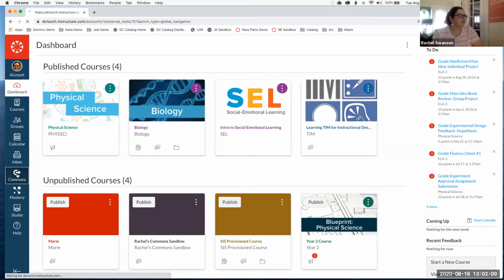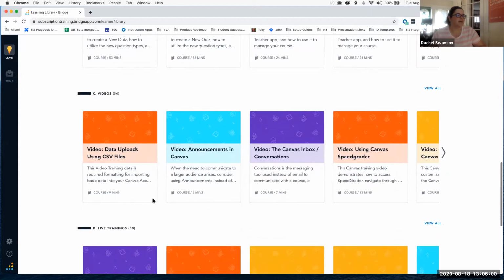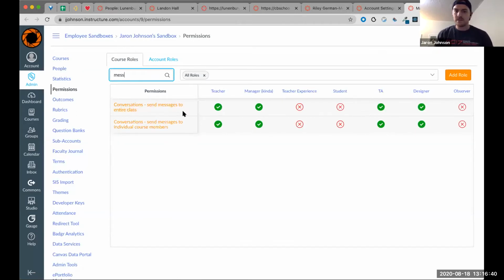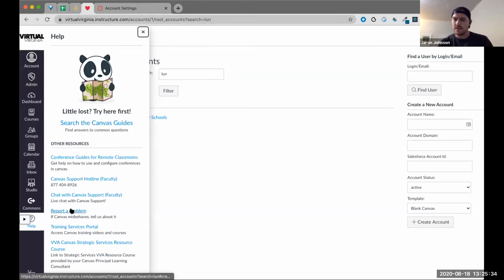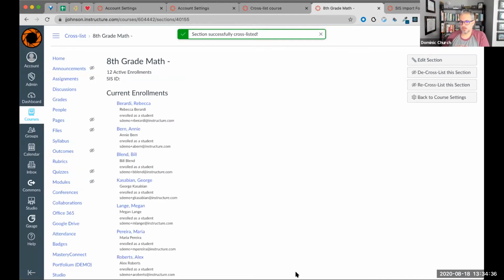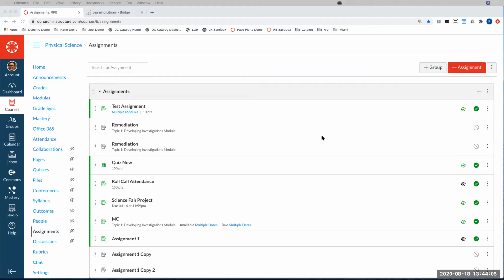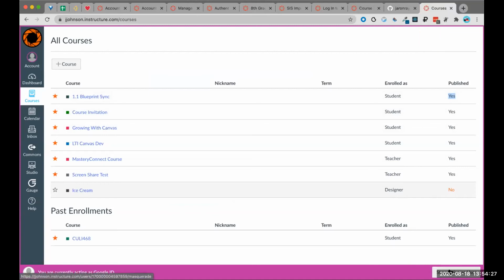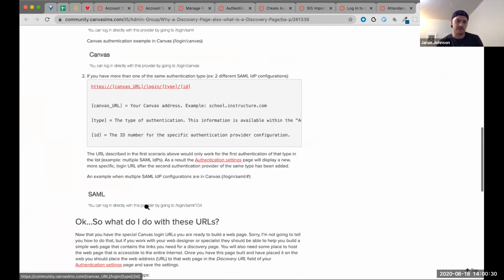Virtual Virginia Canvas Update, August 18, 2020